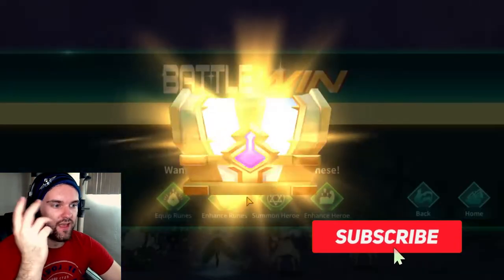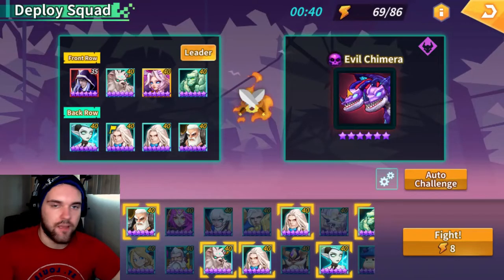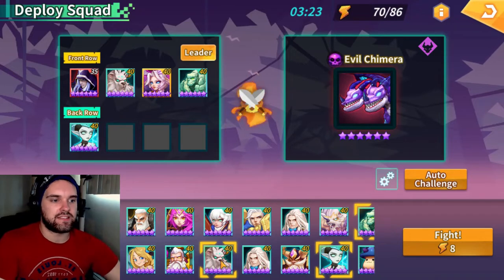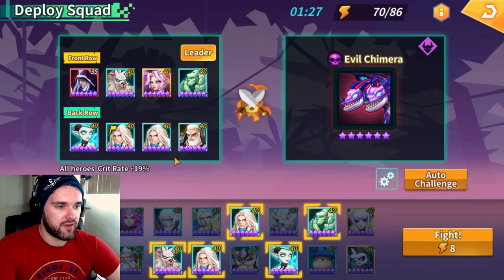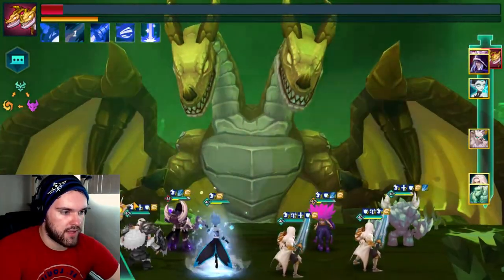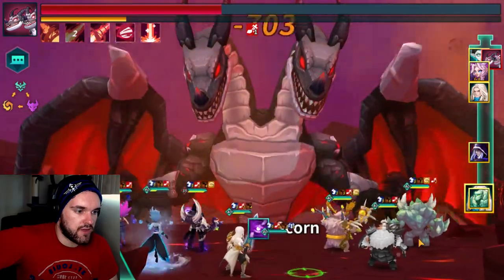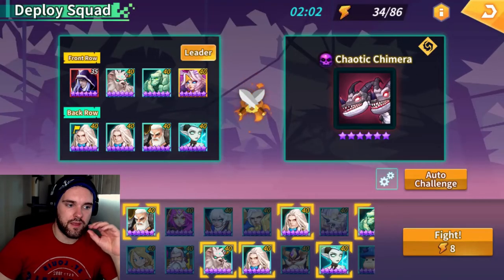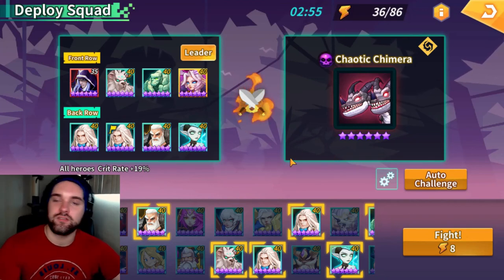Free to Play Lair Team - All 3 Chimeras - Calibria: Crystal Guardians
Today's video is on my free to play lair team.  This team works for all 3 chimeras and hasn't given me any problems so far.

The winner will be getting $50 in packs on their account!

My Setup

Graphics Card

Power Supply